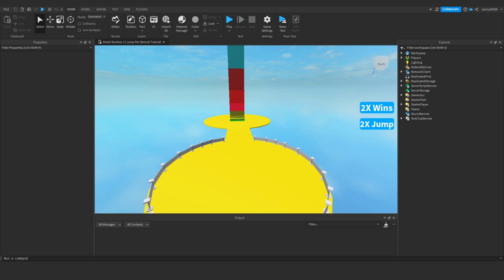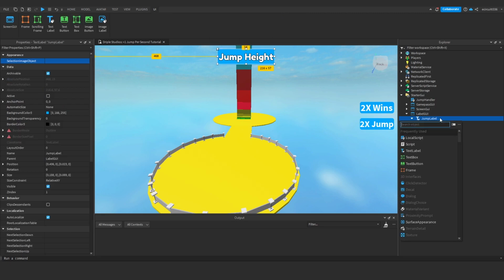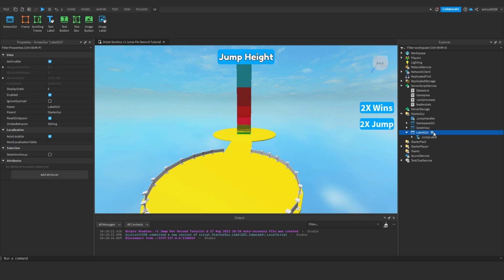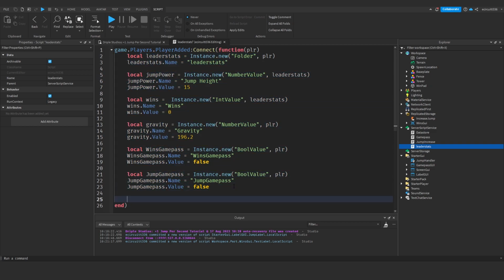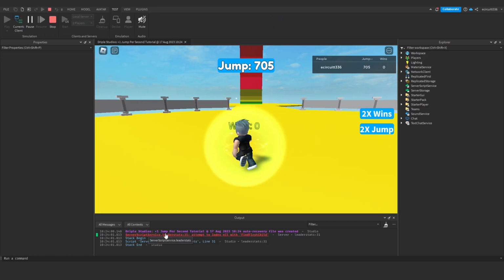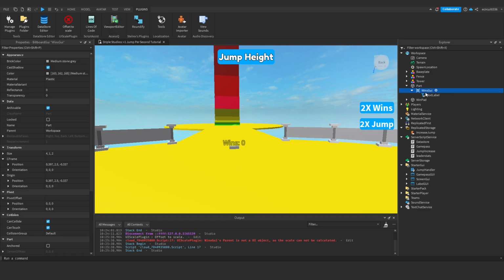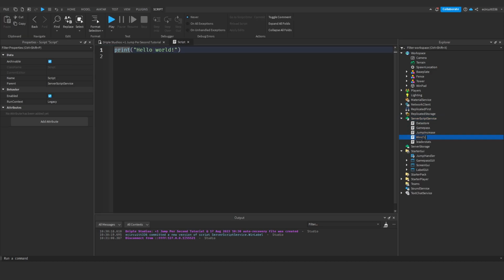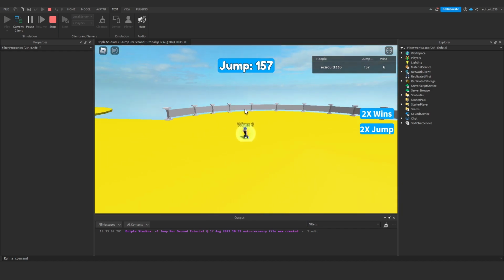How to Make a 1 Jump Every Second Game in Roblox [Displaying Stats]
Today I will show you how to make a TextLabel GUI and an above head GUI to display stats in your jump per second ROBLOX game.

-- TIMESTAMPS --

00:00 - Introduction
00:10 - Creating GUI
01:35 - TextLabel Script
02:44 - Testing TextLabel
03:05 - Creating Overhead GUI
04:34 - Overhead GUI Script
06:16 - Testing Overhead GUI
06:29 - Fixing GUI
10:12 - Testing
11:05 - Conclusion

-- SOCIAL MEDIA --

-- SCHEDULE --